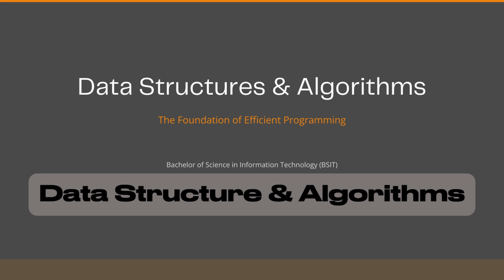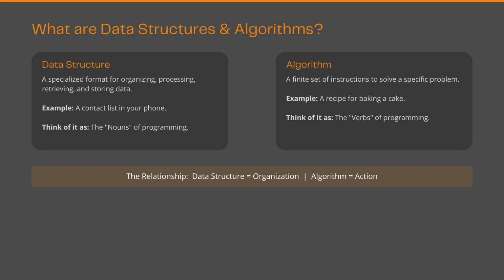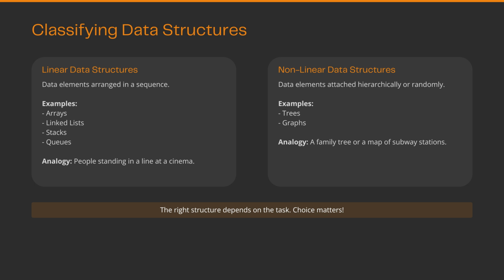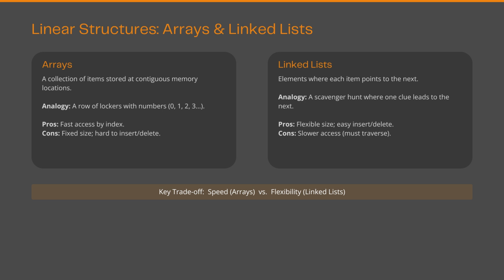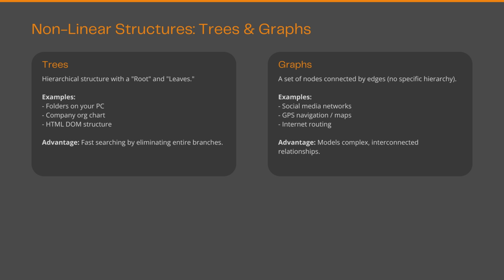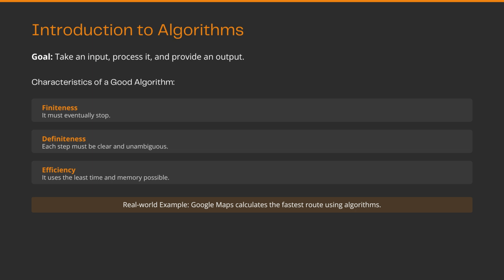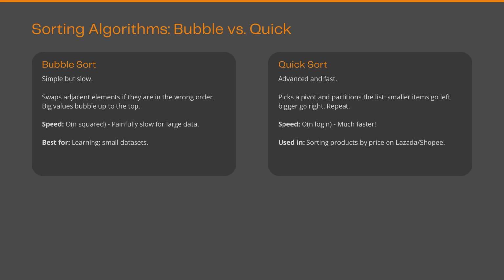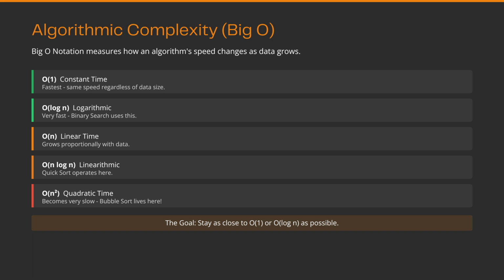Data Structures & Algorithms (DSA) The Foundation of Efficient Programming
Ready to master the absolute foundation of computer science? 💻 In this beginner-friendly lecture, we break down Data Structures & Algorithms (DSA) from scratch—specifically designed for first-year Bachelor of Science in Information Technology (BSIT) students and coding beginners!

If you've ever wondered how your favorite apps like Instagram, Google Maps, or Jollibee's ordering system work so fast under the hood, the secret lies in efficient DSA. We bypass the complex academic jargon and explain these concepts using real-world analogies, like kitchen pantries, school lockers, and cafeteria queues.